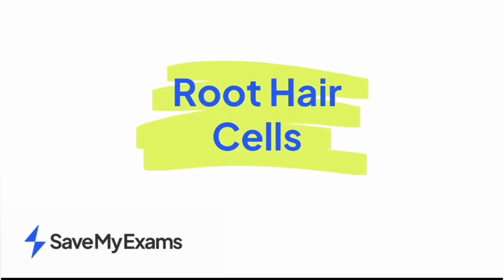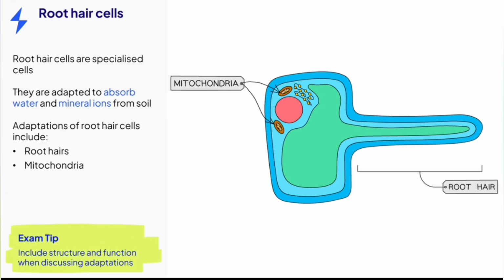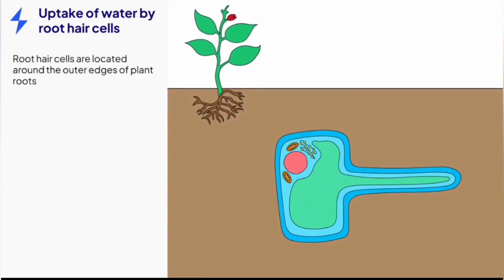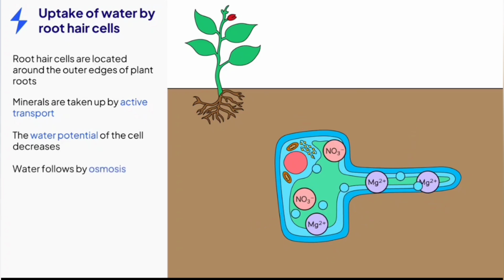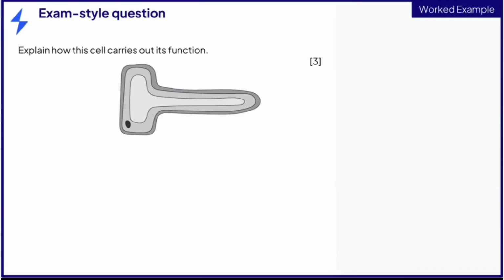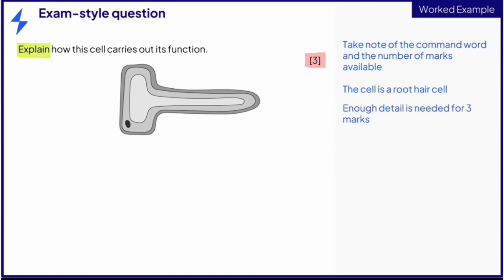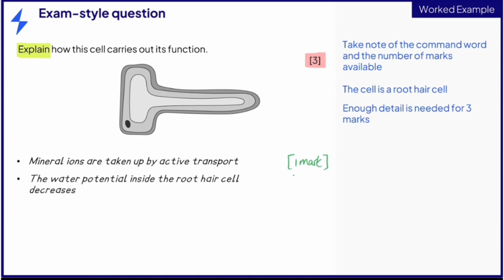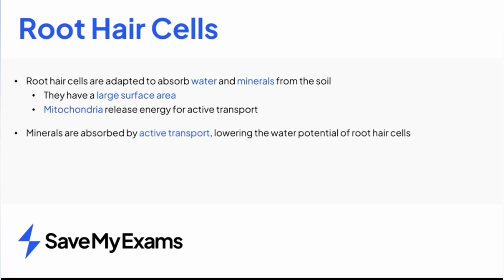Root Hair Cell IGCSE Biology & Lower Secondary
Dive into the fascinating world of root hair cells with @thecambrigegirl in this engaging IGCSE Biology lesson!
Discover the structure and function of these microscopic marvels, how they absorb water and nutrients, and their vital role in plant health. Perfect for lower secondary students, this video simplifies complex concepts with fun visuals and easy-to-follow explanations. Don't miss out on this essential biology topic!